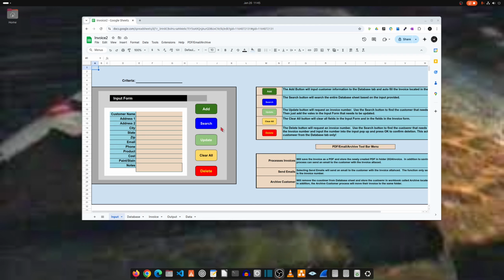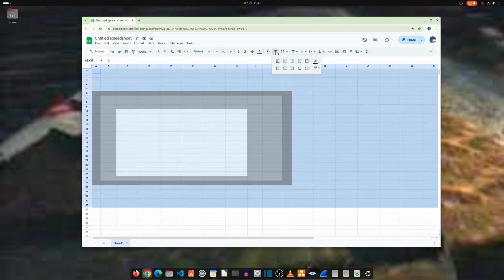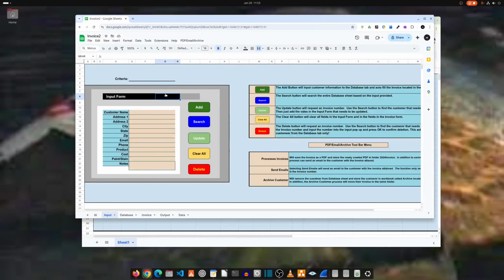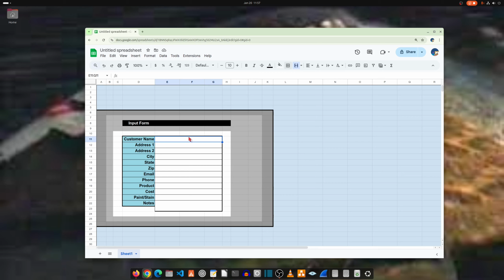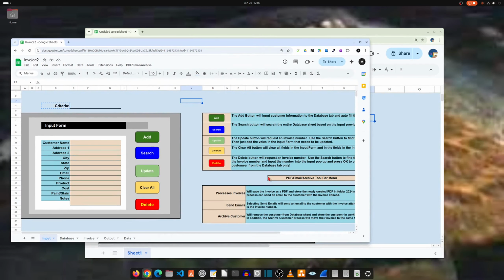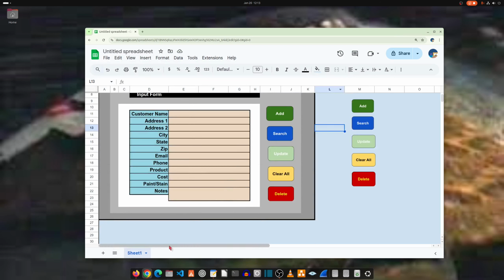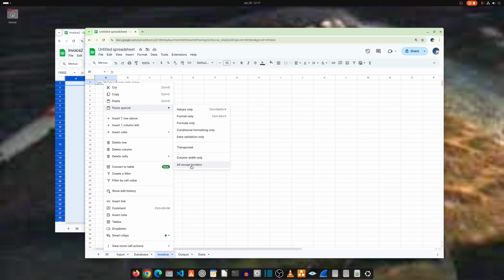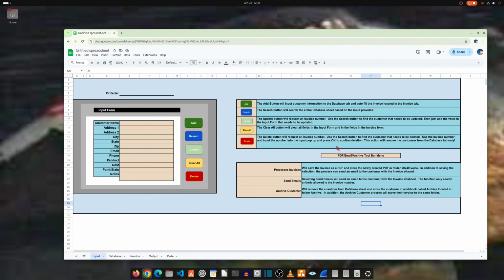Part 1 - UI - Code with me! Database using Google Sheets and Apps Script.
This is the first part of a series whereby I code using Apps Scripts in Sheets to make a Database.    Part 1 creating the User Interface.

Chapters:
0:00

Kurt